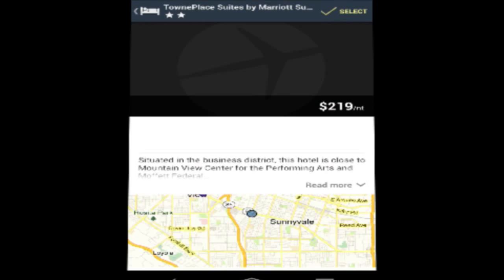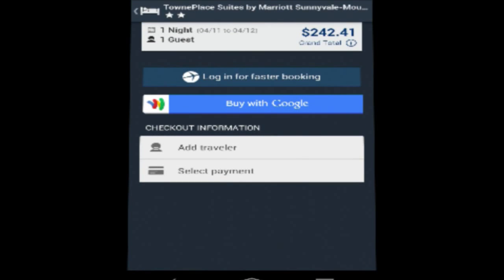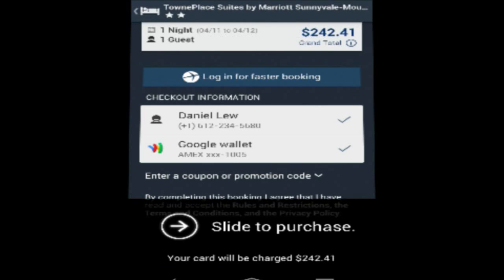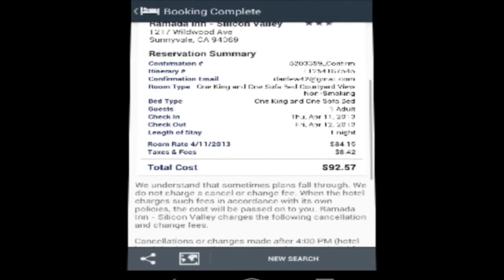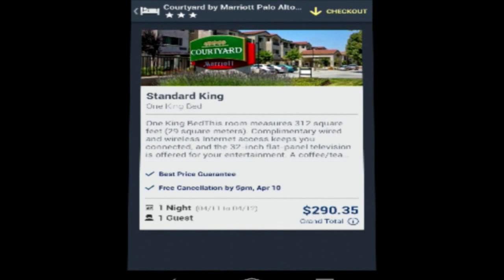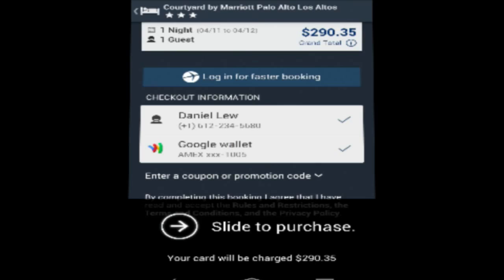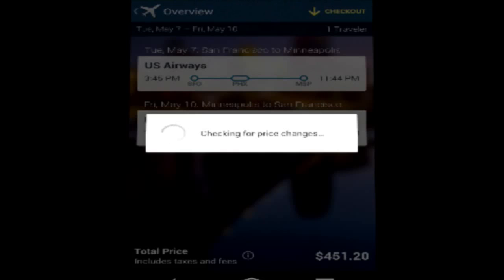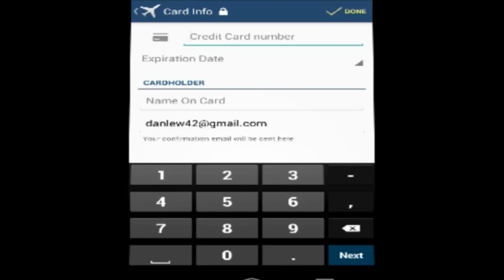Expedia Accelerates Mobile Purchases Using Google Wallet Instant Buy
How Expedia accelerated their mobile purchases using the Google Wallet Instant Buy Android API